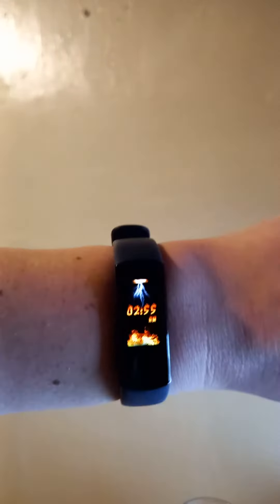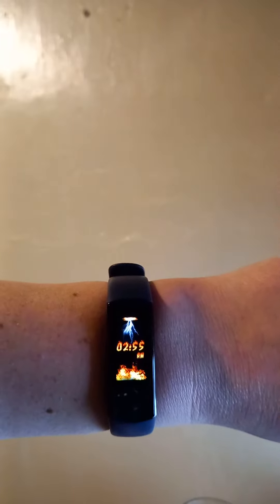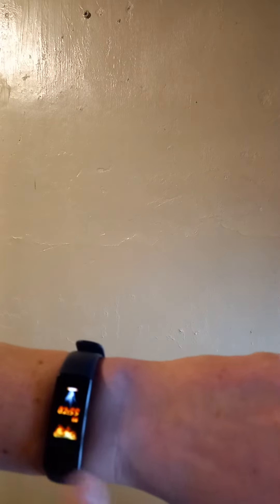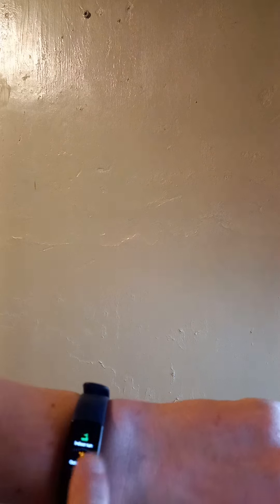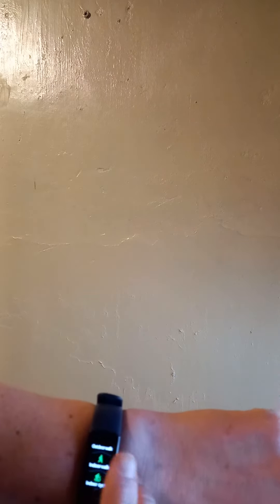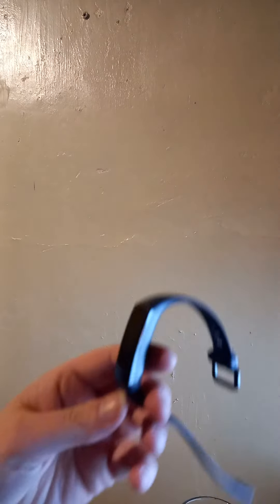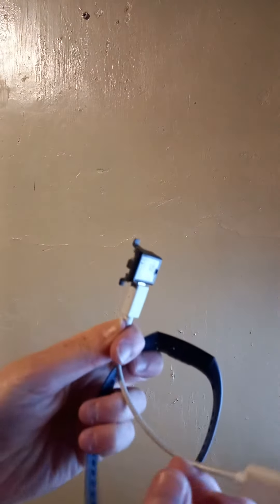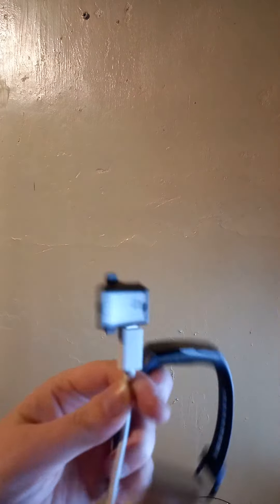Huawei smart band